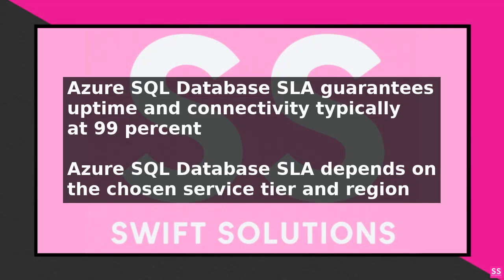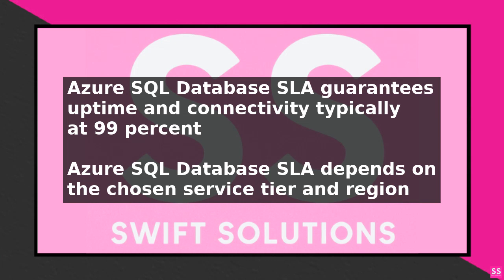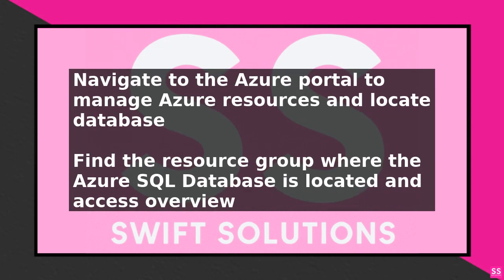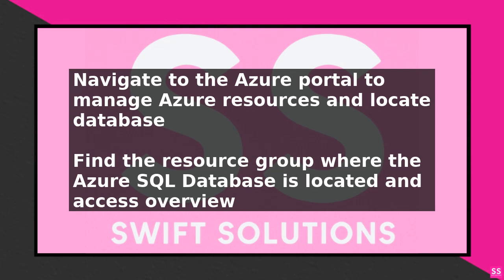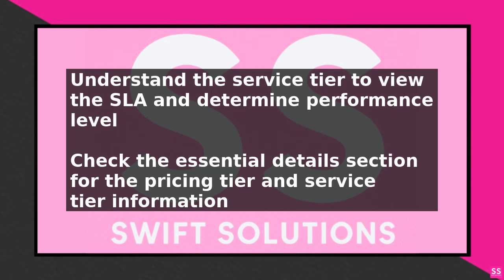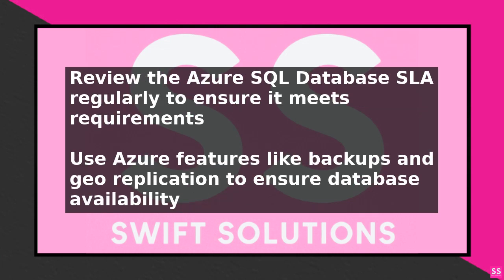How To View Azure Sql Database Sla (2025)